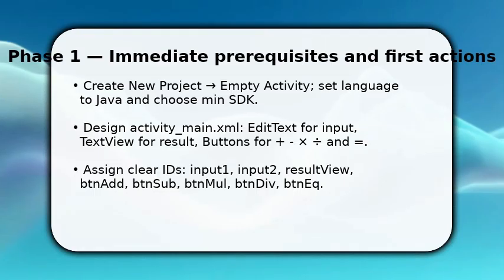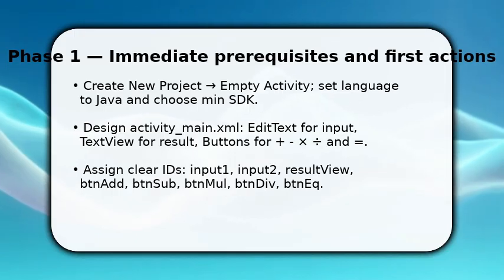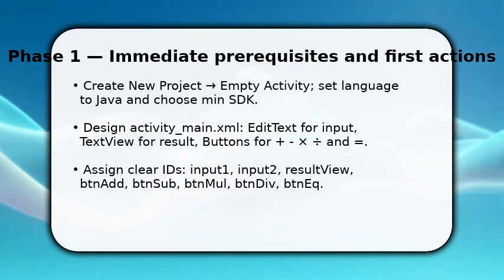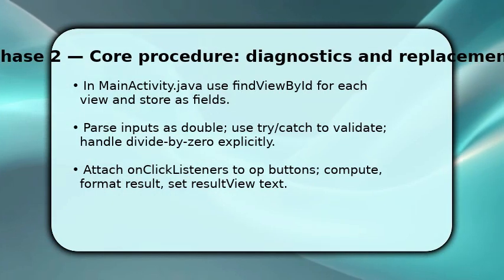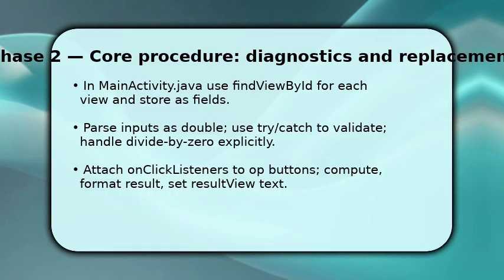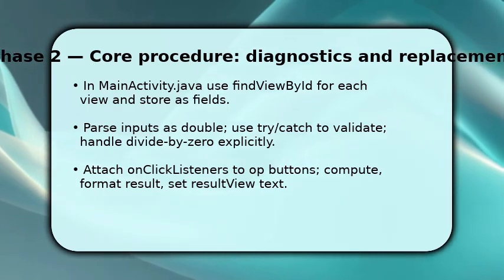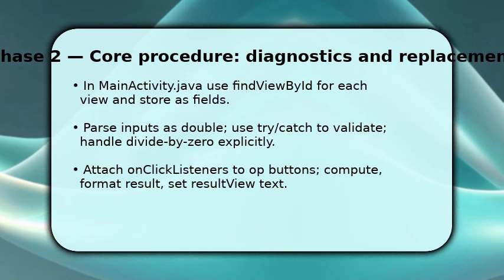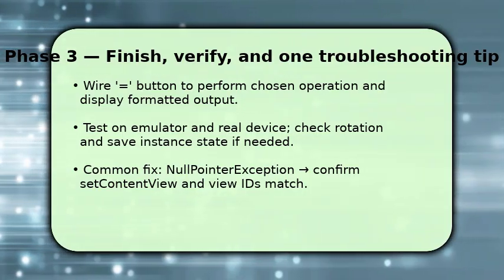How to Make Calculator in Android Studio Using Java - Easy Guide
How to Make Calculator in Android Studio Using Java - Easy Guide | 🔒 Surfshark VPN Deal — Stay private and secure. $1.99/mo + 3 Months Free ▸

Dive into the world of Android development as we guide you through creating a simple calculator application using Java in Android Studio. This step-by-step tutorial is perfect for beginners and those looking to brush up on their coding skills.

.NET,